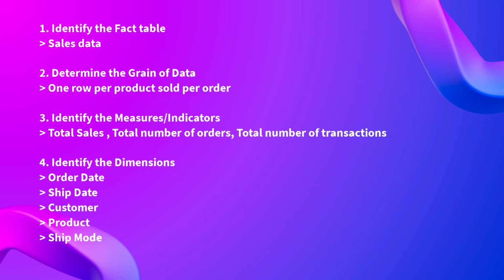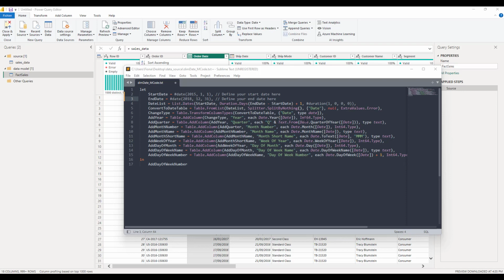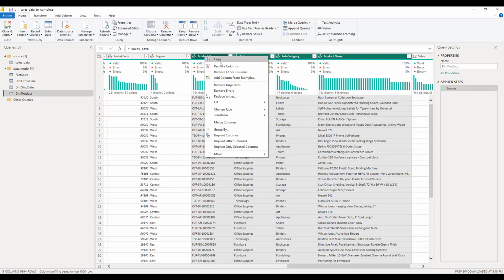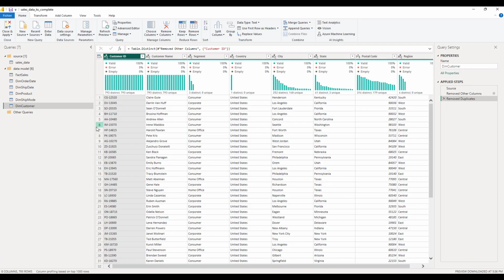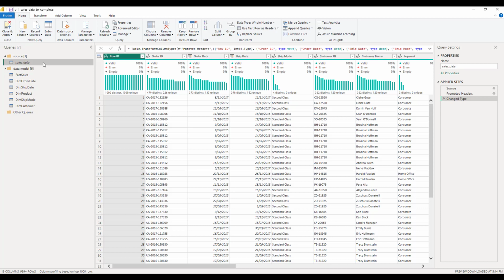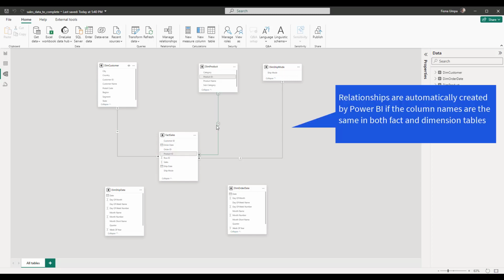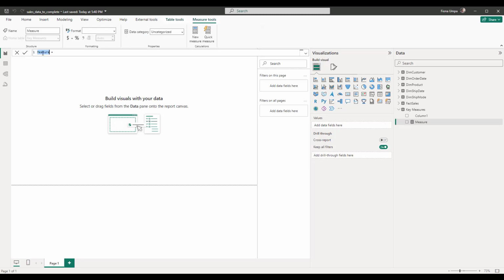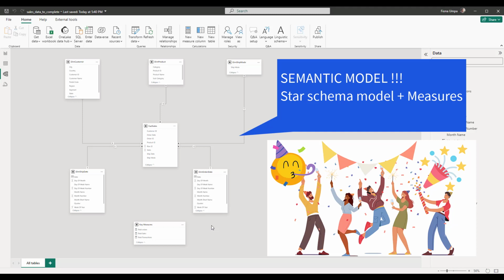Power BI Data Modeling with Star Schema - Practical Project (Exercise files included)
This video is a follow-up to my previous video on the Star Schema modeling technique.

We will be applying the star schema model to a practical example that we discussed in that video. I'll include all the relevant links below in case you haven't watched it yet.

Happy Learning!